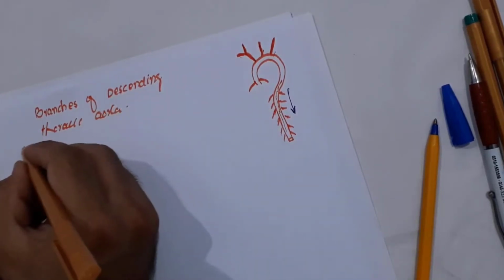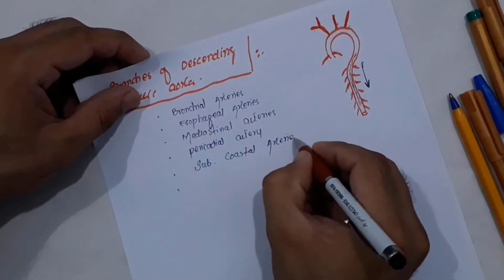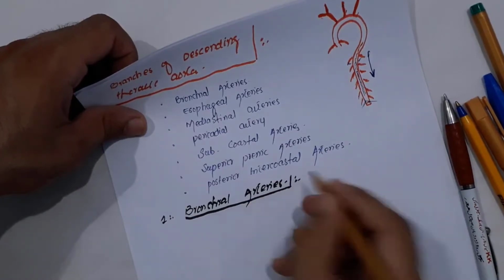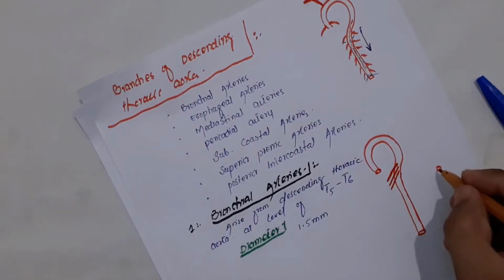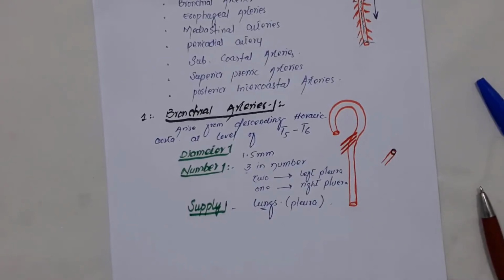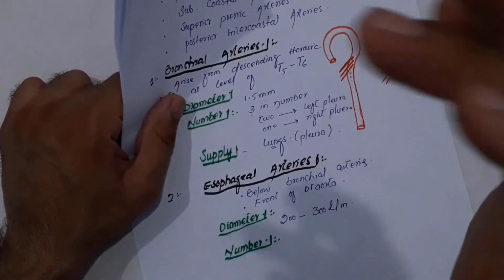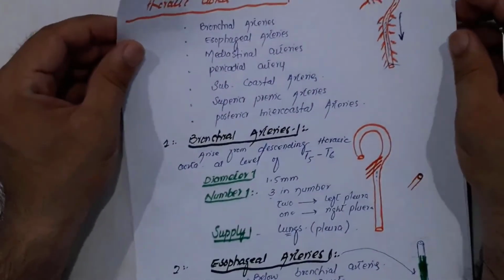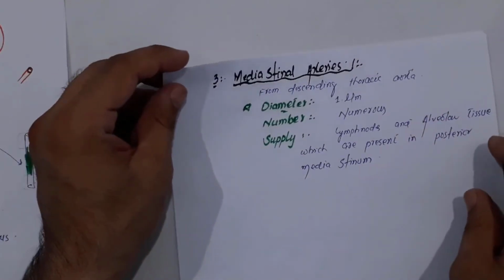17. Aorta | Branches of Thoracic aorta | Branches of Descending thoracic aorta | Arteries of thorax